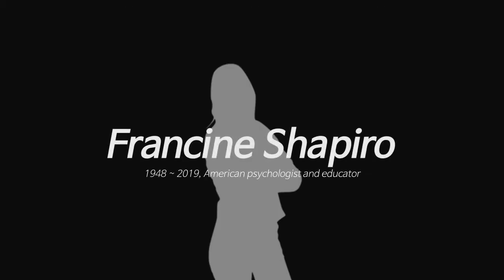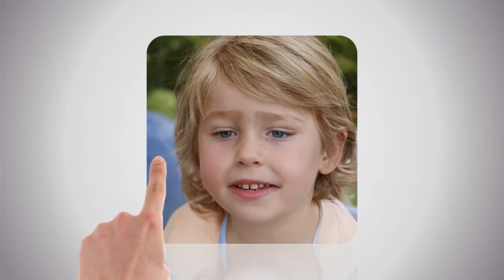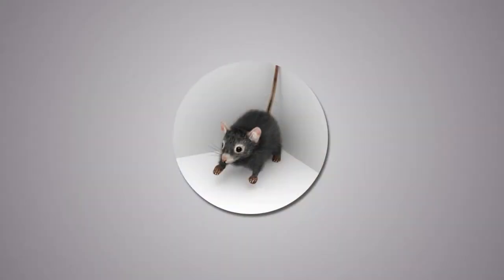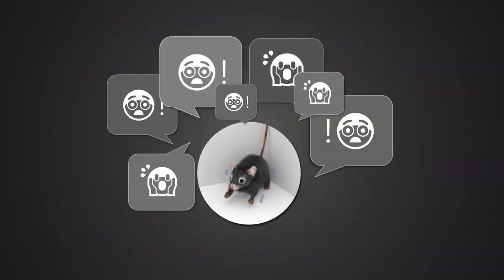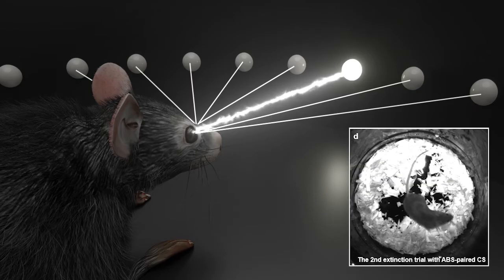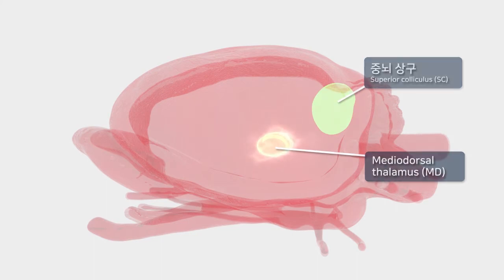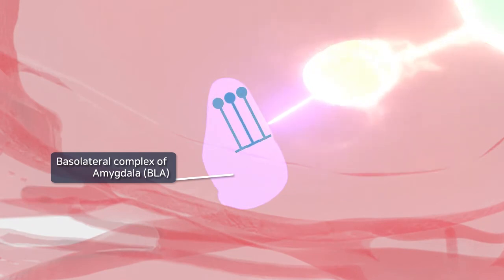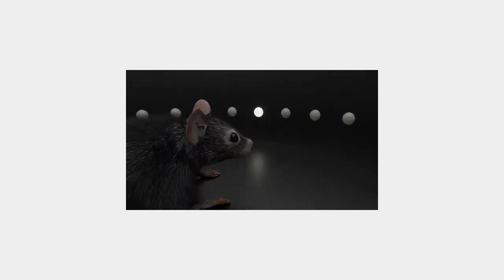Treating PTSD using eye movement therapy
In 1987, Francine Shapiro from the USA discovered that repetitive bilateral eye movement can be used to cure post-traumatic stress disorder, or PTSD. This treatment is called eye movement desensitization and reprocessing, or EMDR. In order to achieve this bilateral eye movement, the patients are told to gaze at the psychotherapist’s finger or a spot of moving light. While the American Psychological Association has recognized EMDR as an effective form of treatment, there has yet been a scientific explanation regarding its mechanisms. That is, until our team at the Institute for Basic Science finally uncovered its secrets.